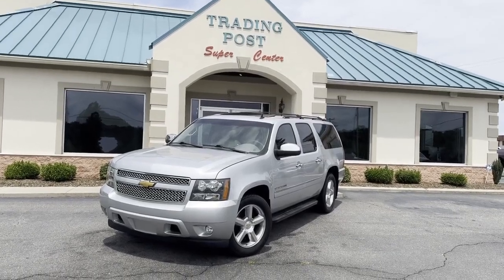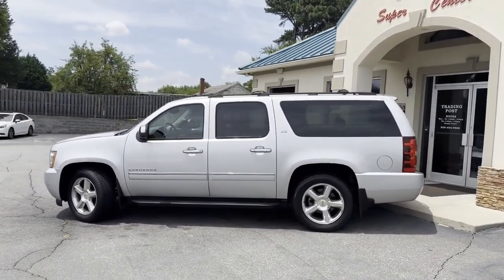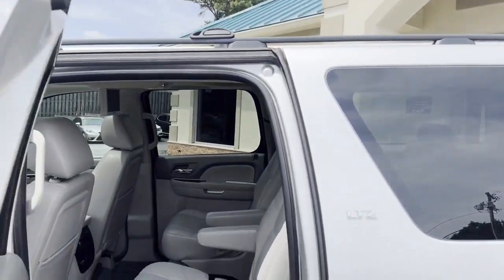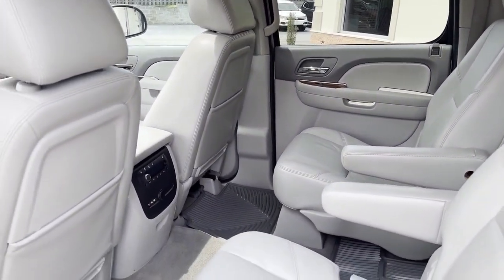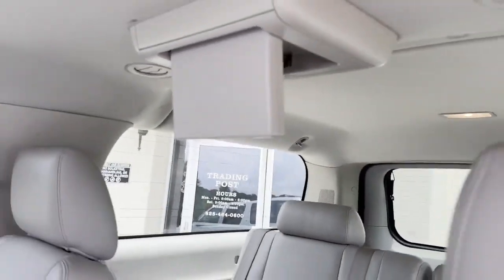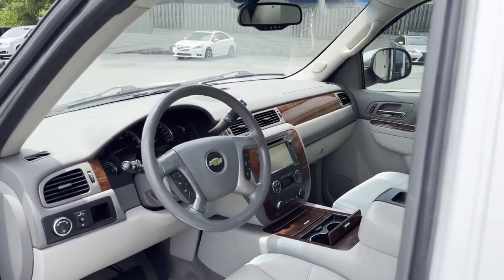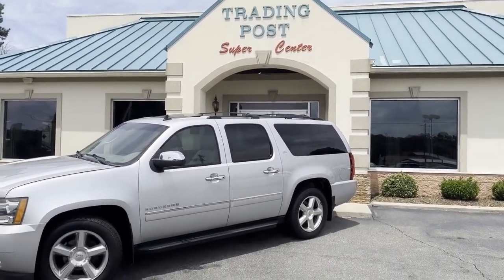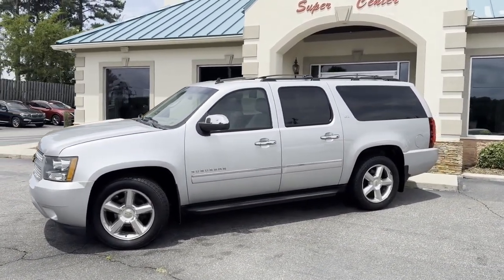C11492 2013 Chevrolet Suburban C11492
LTZ Package Rear Entertainment Bose Stereo Heated/Cooled Seats Alloy wheels GPS Navigation/Radio/Sirius/Blue Memory seats Power sliding sunroof Running Boards Cruise control Leather Seats Navigation Power Seats Blind Spot Monitoring Dynamic Stability Control Keyless Remote Entry Reverse back-up sensors There's a level of quality and refinement in this Chevrolet Suburban LTZ that you won't find in your average vehicle. Intricately stitched leather and ergonomic design seats are among the details in which test drivers say that Chevrolet Suburban LTZ is in a league of its own Service records are included with the purchase of this well-maintained pre-owned vehicle. Beautiful exterior. Clean interior. This Chevrolet Suburban is so immaculate it is practically new. This Chevrolet Suburban LTZ is so loaded out, it even comes with a premium entertainment package for you and your passengers to enjoy. Treat yourself to a wonderful driving experience in this wel- optioned Chevrolet Suburban LTZ. Equipped with the latest in driver comforts, this Chevrolet is the benchmark of modern automotive engineering. Give our sales team a call at or check us out on the web for more pictures and a live video of this car. Family-owned and operated for over 45 years with an A+ rating with the BBB! We would love for you to come be a part of our family!